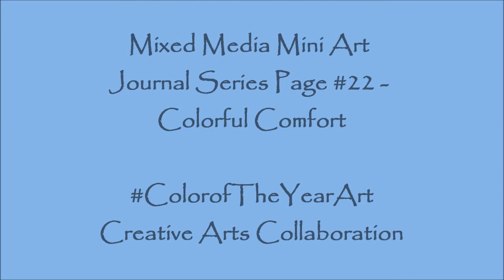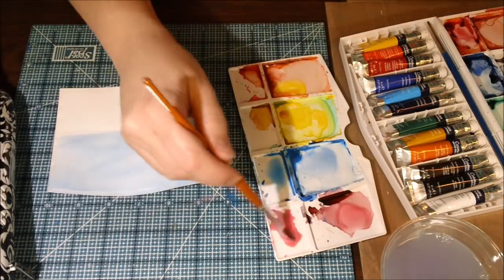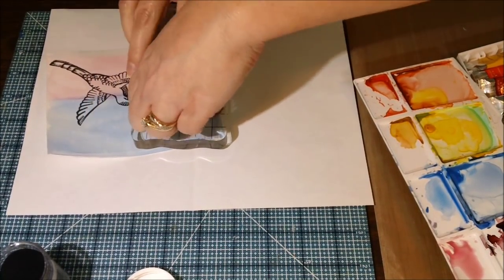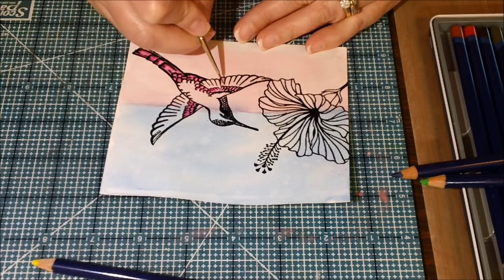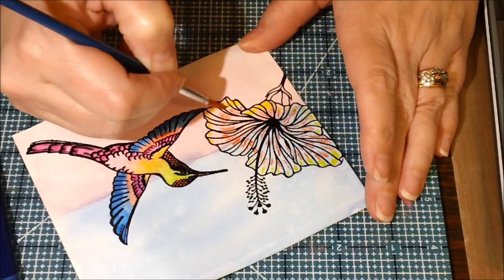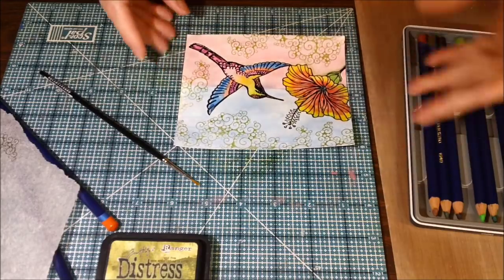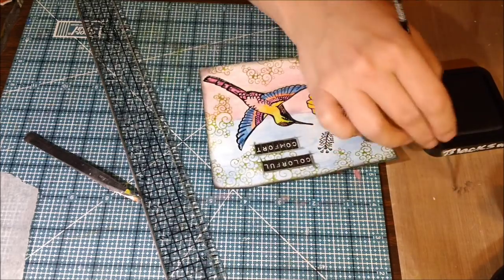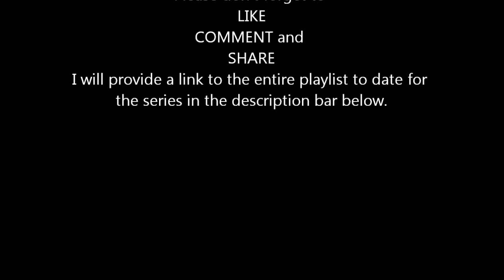Mixed Media Art Journal Series - Page 22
Wow - it's been a while.  Life is crazy and wonderful but busy.

So, I hope you like this page. The colors are inspired by the Pantone colors of the year Rose Quartz and Serenity which is the reason for the hashtag on CAC this month
Check out the hashtag in the YouTube search and you will see amazing artists doing their magic for you using these two colors.

I was also inspired again my Ryn's hummingbird stamps and of course I had to use one of them.  These are so relaxing to color.  Great therapy to say the least.

Here are the links to the 3 stamps I used for this page:

Here are the other design team members' blogs.  Tons of inspiration from these amazingly talented artists:

Thank you so much for following my series and watching.